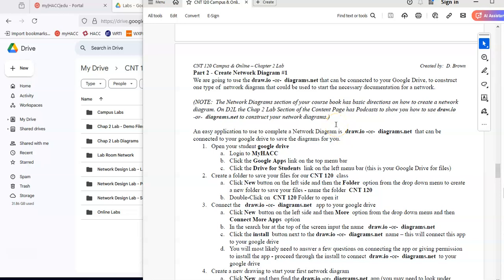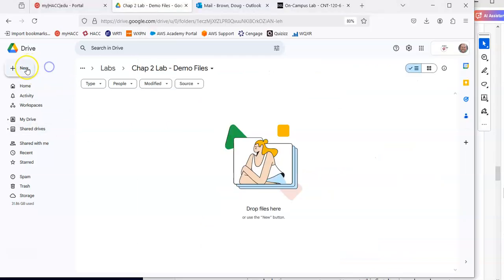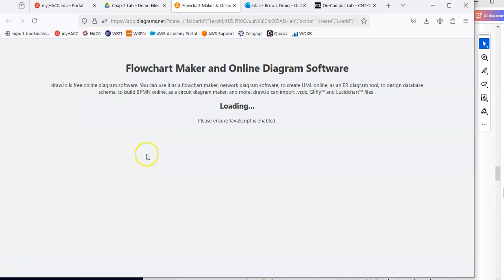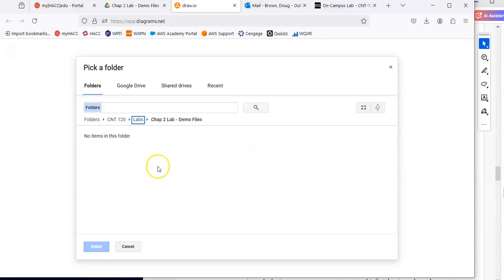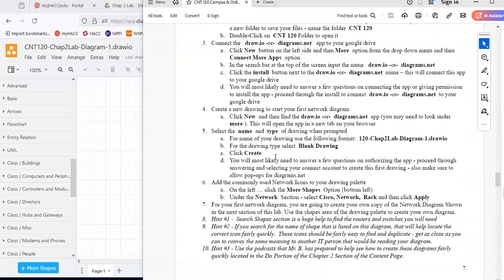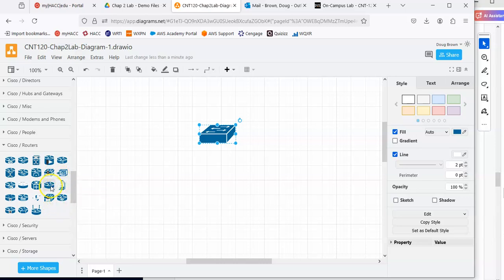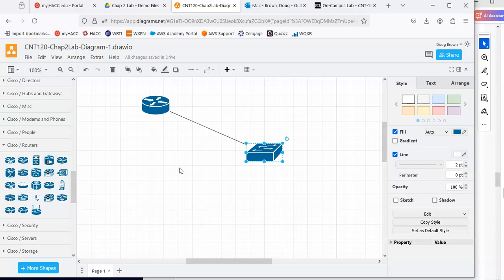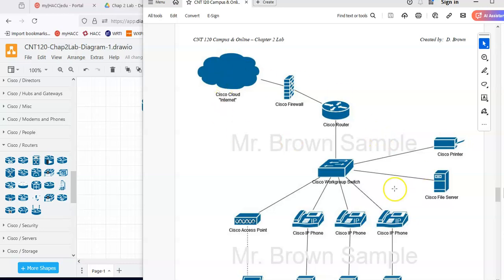CNT120 Camp Online Chap2Lab 3 Drawio Intro